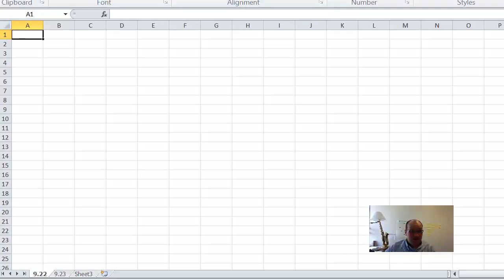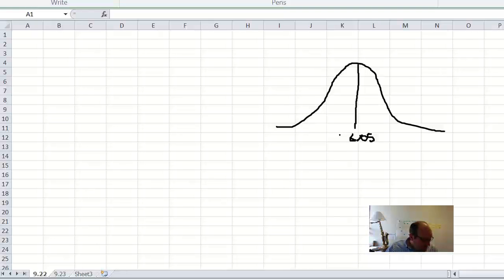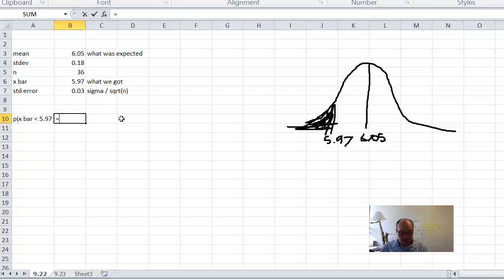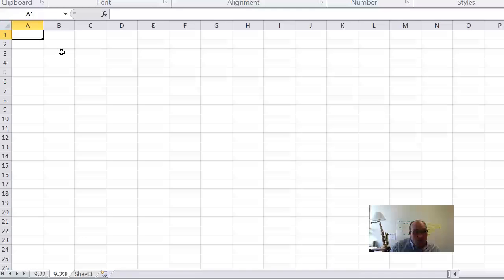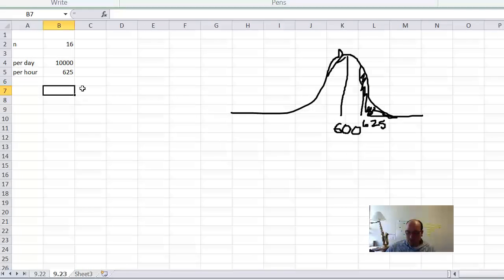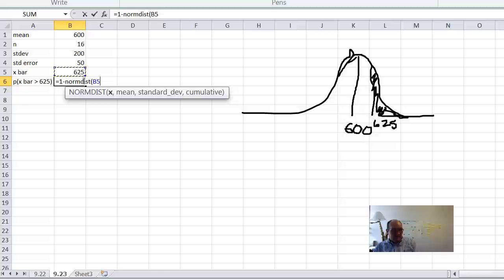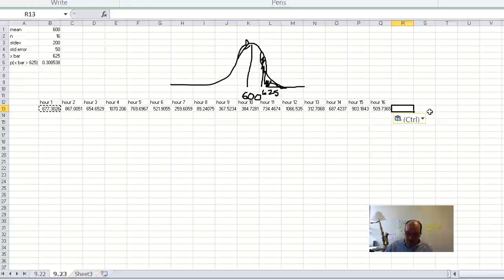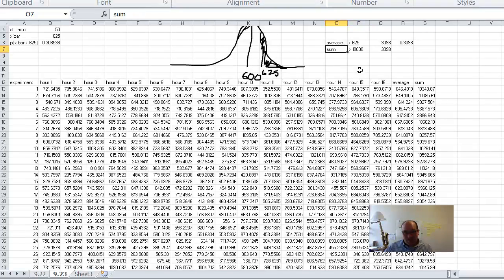probability of sample means